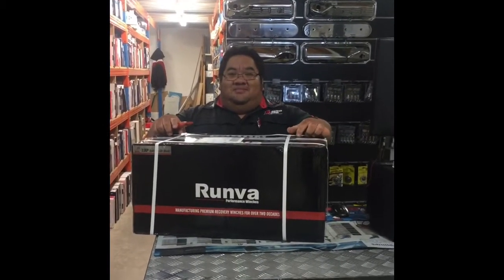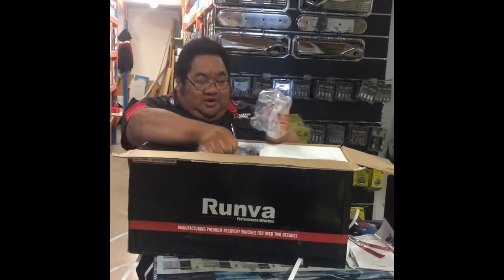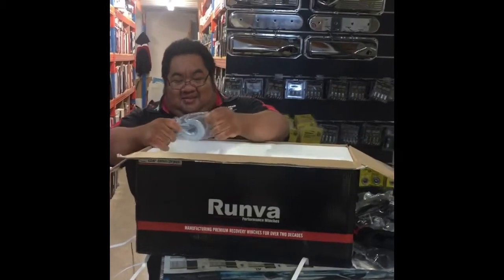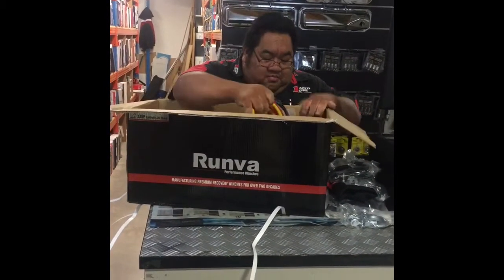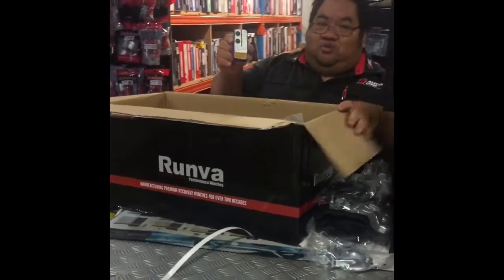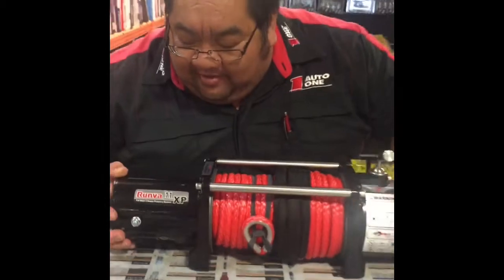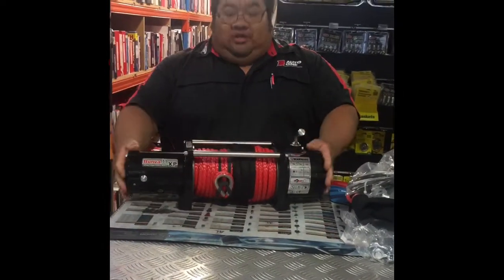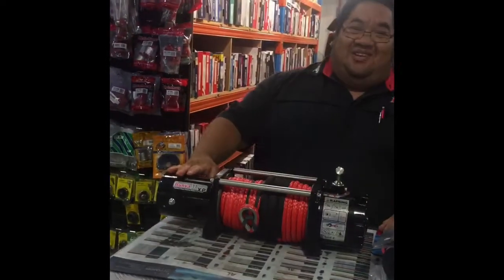Runva 11XP Unboxing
Al Unboxing the Runva 11XP winch